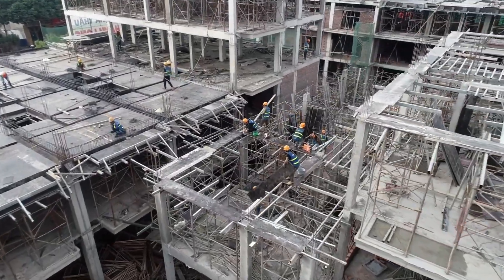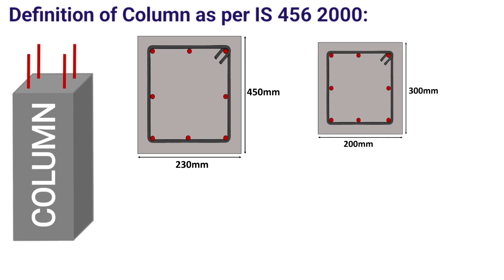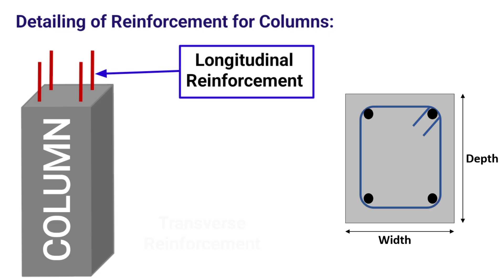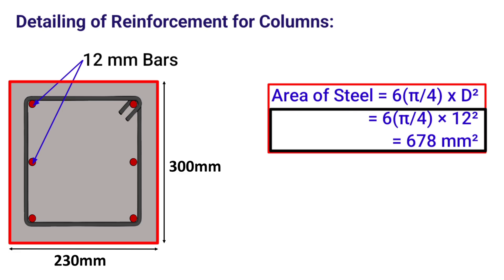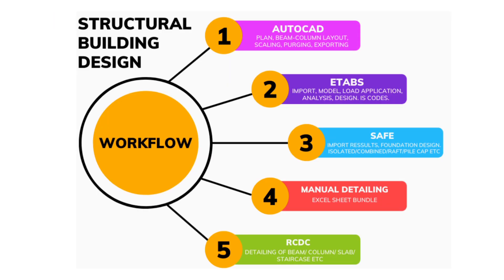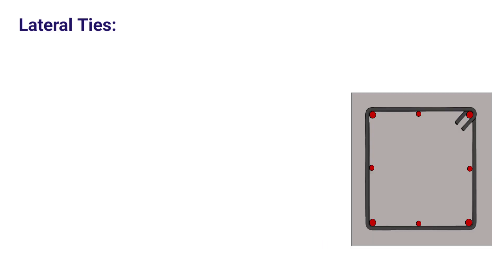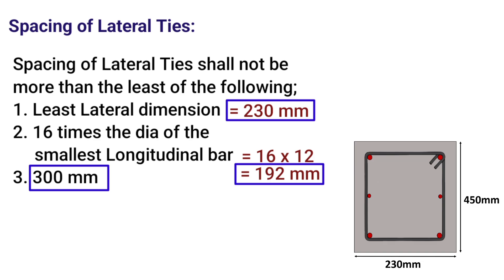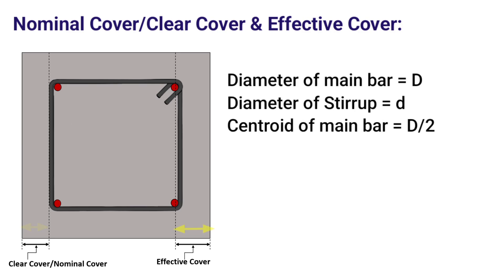Important Column Reinforcement details | Long Column and Short Column | Nominal Cover | Civil Tutor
In this lecture, I have discussed briefly the important column reinforcement details that every civil engineer must know. I have also discussed, what are long columns and short columns? Watch the complete video to boost your civil engineering basic knowledge.

As per IS 456 2000, Column is a compression member, the effective length of which exceeds three times the least lateral dimension. By the term “Least lateral dimension” we mean the smaller side of the column cross-section.
For illustration, if we have a column of size 230mm x 450mm its least lateral dimension would be 230mm. Similarly for a column of size 200mm x 300mm, the least lateral dimension would be 200mm. As per the definition of a column, the minimum effective length of a 230mm x 450mm column should be 3 x 230 i.e.  690mm and for the column of size 200 x 300 mm, the effective length shall be at least 3 x 200 i.e., 600mm. However, if the effective length is less than the least lateral dimension, such a member is called a “Pedestal”

If the slenderness ratio of a column is greater than 12, such a column is termed as ‘Long Column’, and if this ratio is less than 12, then it would be called a ‘’Short Column’’.